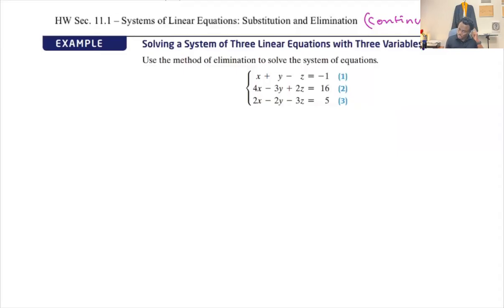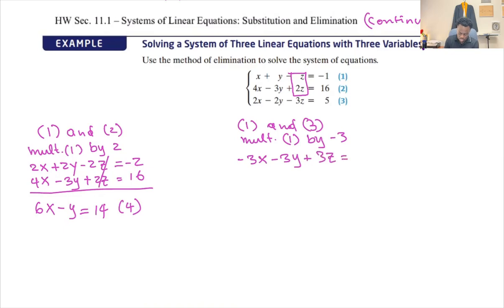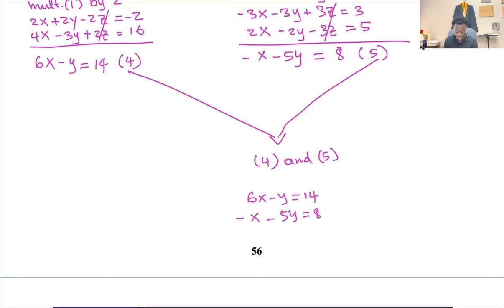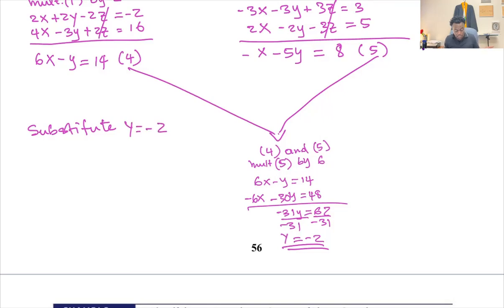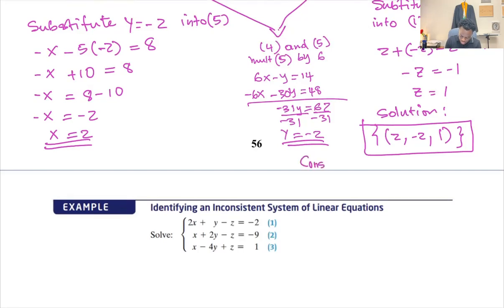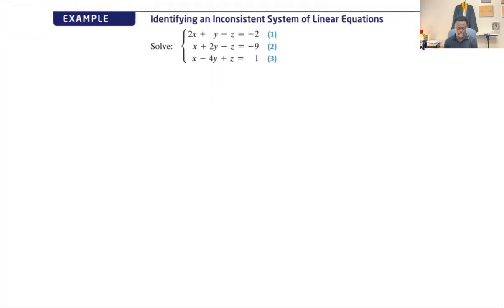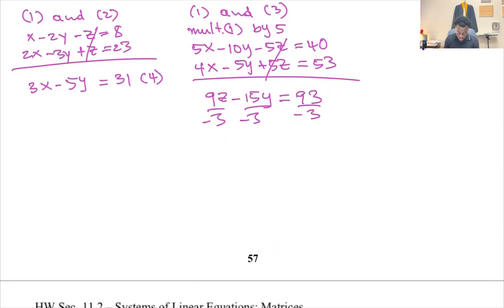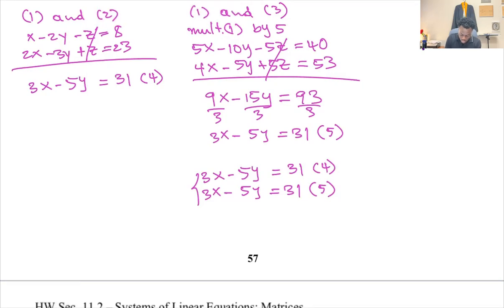MAC1140 HW Sec 11 1 Systems of Lin. Eq. Sub. and Elimin. Continued...